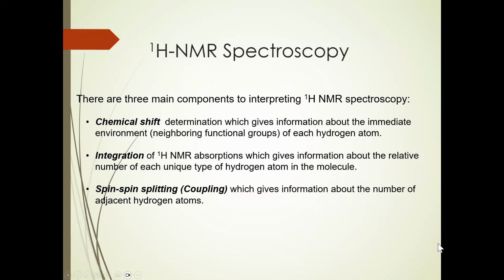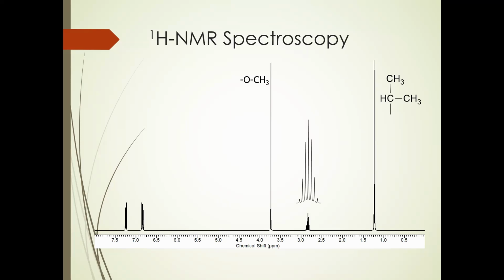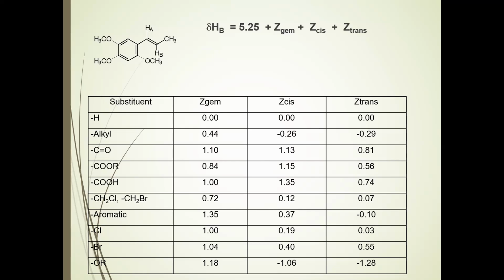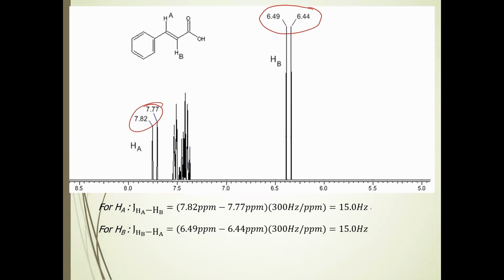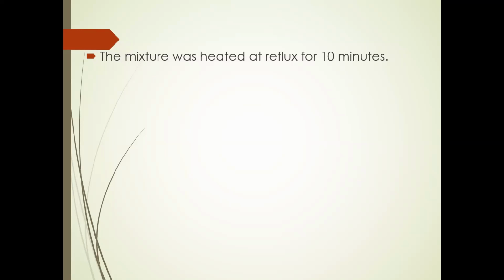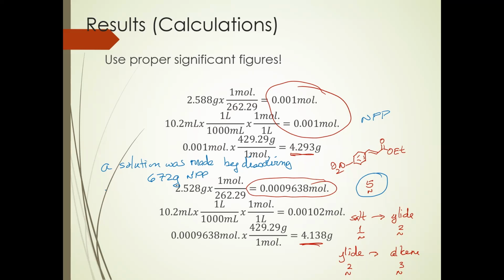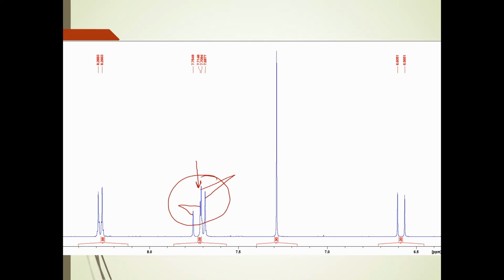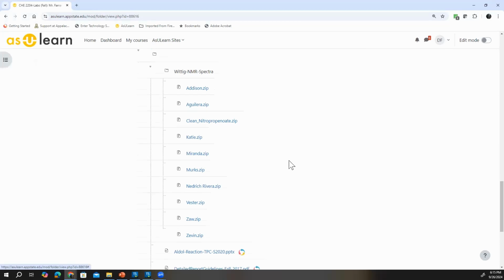Wittig 1 Postlab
This video covers the postlab for the Wittig reaction.  The first portion covers basic NMR interpretaton.  The second the calculation of the approximate shift of the vinylic peaks and the coupling constants.  The third portion discusses guidelines for the lab report.  The video concludes with some comments on the product spectra.